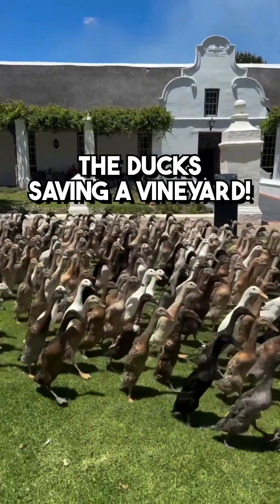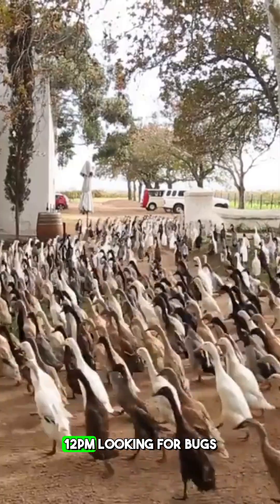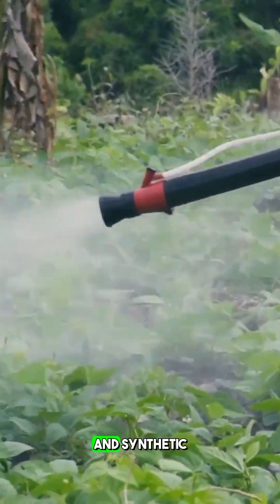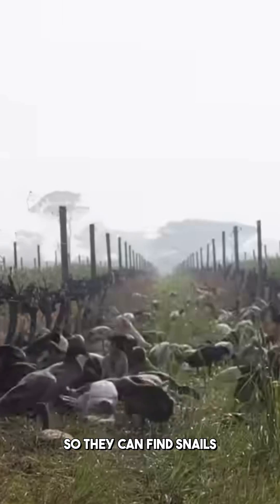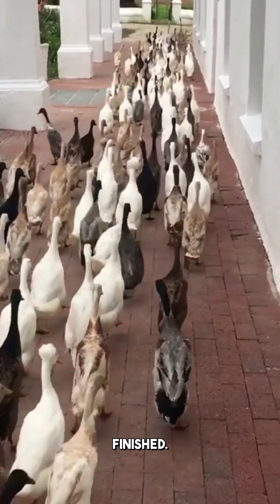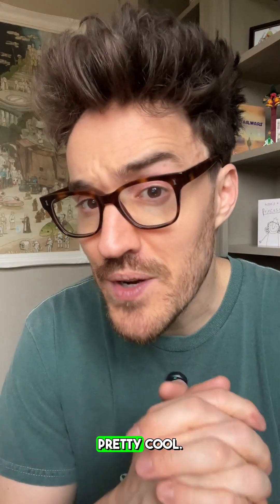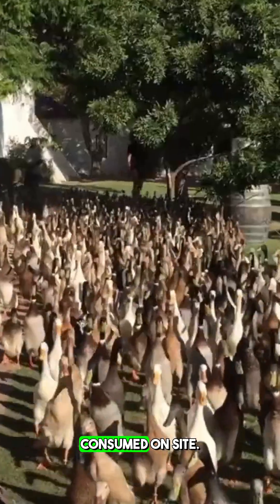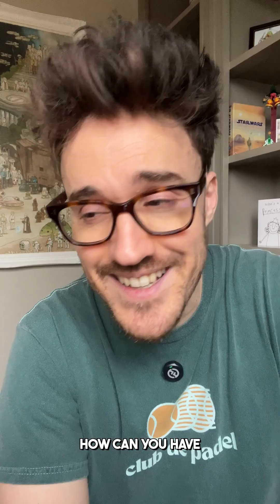The ducks saving a Vineyard!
Each day, 500 Indian runner ducks protect a Vineyard in South Africa by acting like natural pest controllers! This genius method has existed for nearly 40 years and prevents the use of harmful chemicals on the land.